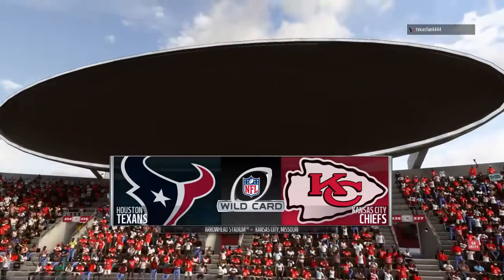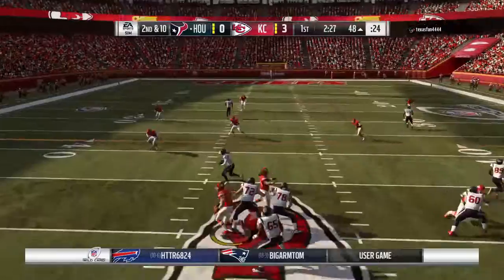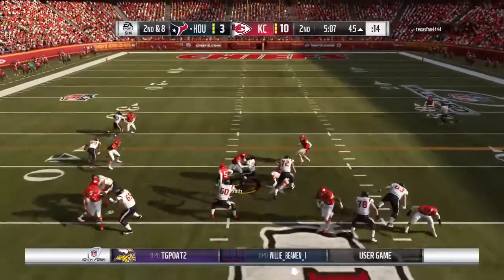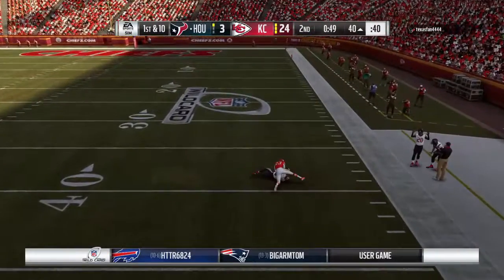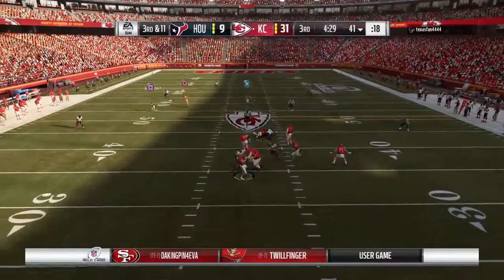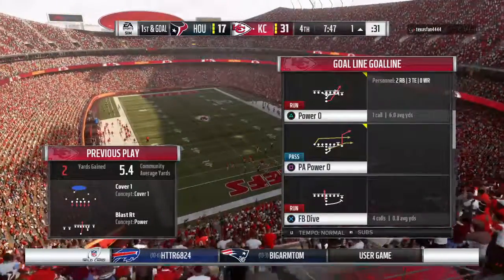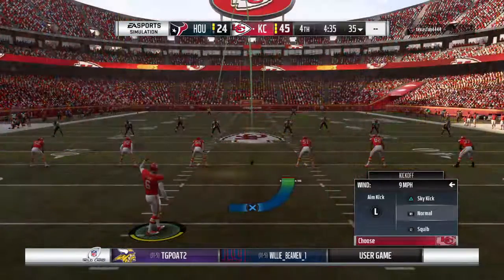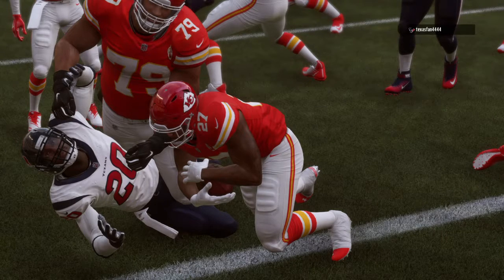Chiefs vs. Texans B4L 'offs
D1UFEAR-408